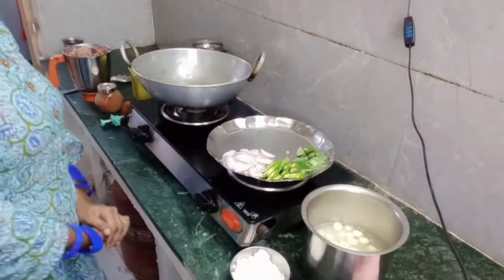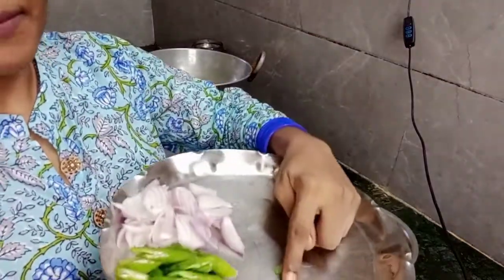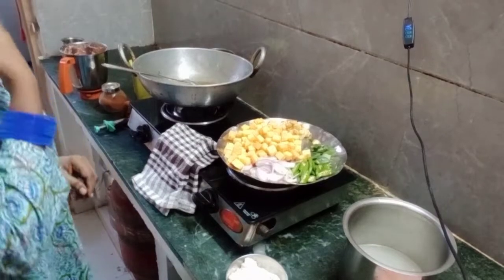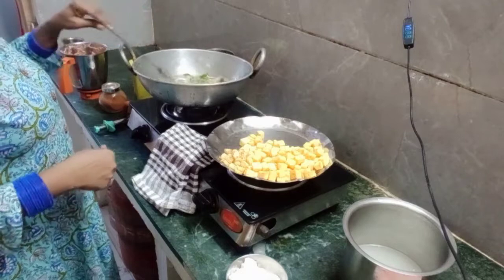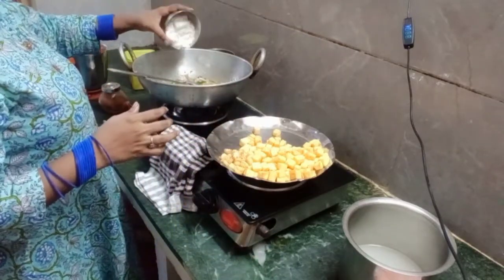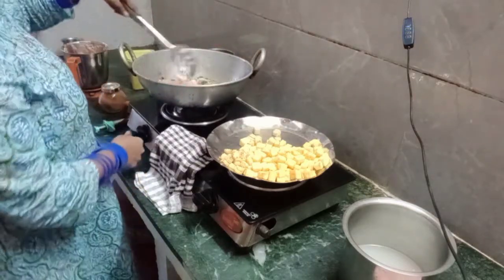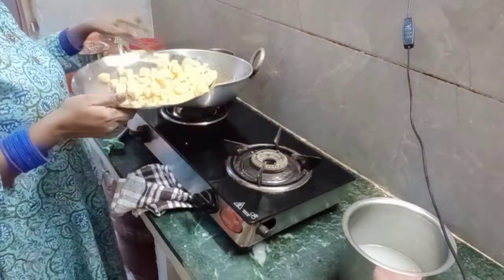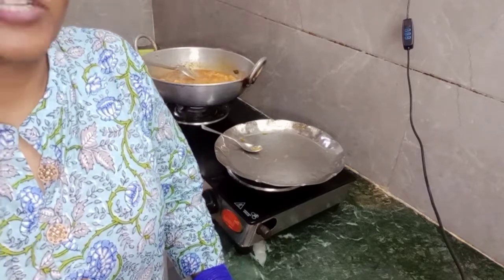panner babycorn curry for diwali special